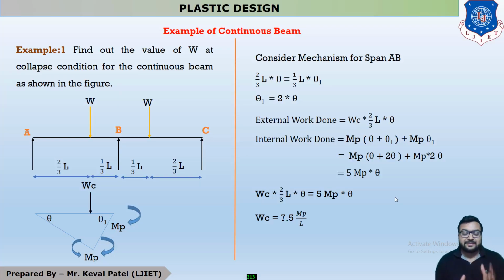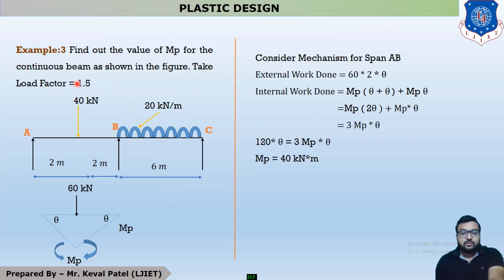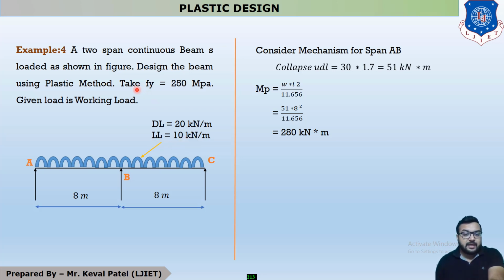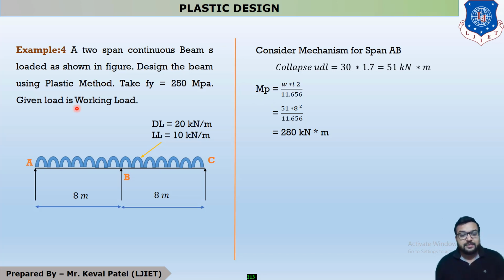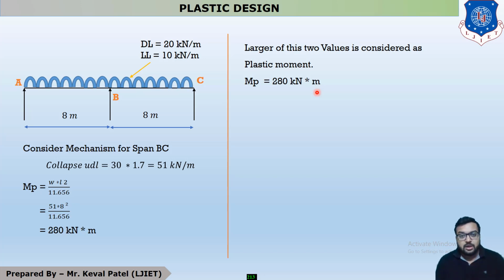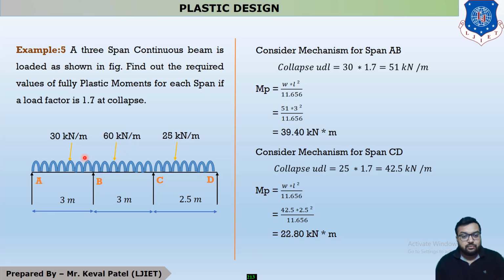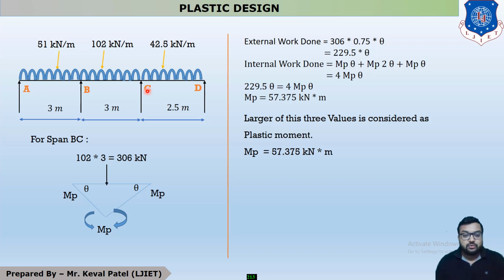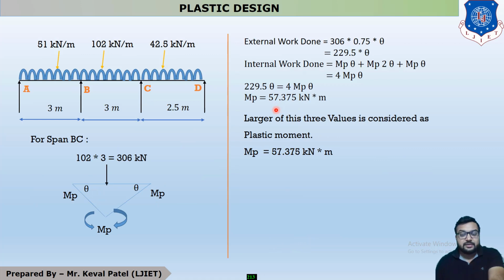Lec-10_Example: Collapse Load or Plastic Moment-03| Design of Steel Structures | Civil Engineering